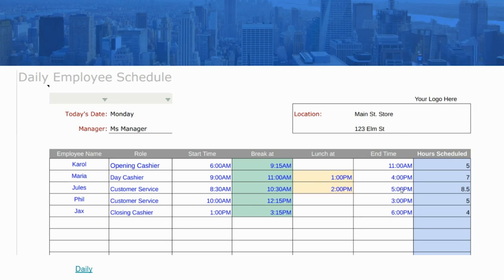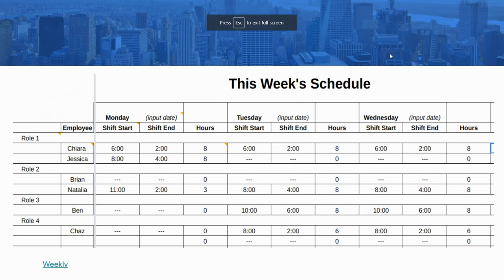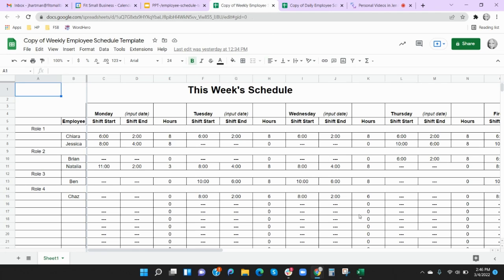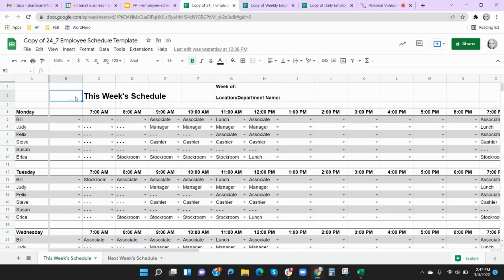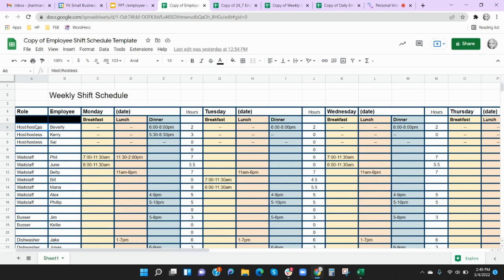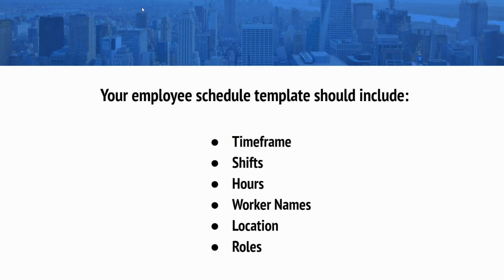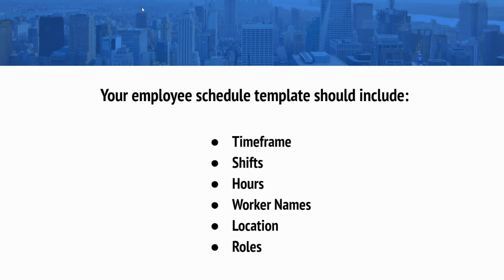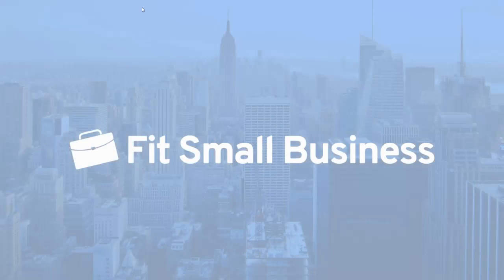Free Employee Schedule Templates & Instructions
This video discusses four free employee schedule templates you can use for scheduling your employees. Review the daily schedule, weekly schedule, 24/7 schedule, and shift schedule.

Chapters
0:00 Intro
0:45 Daily Schedule Template
1:45 Weekly Employee Schedule Template
2:39 24/7 Schedule Employee Template
3:44 Weekly Shift Schedule
4:44 Employee Schedule Template Information